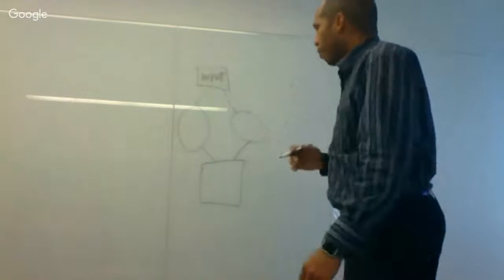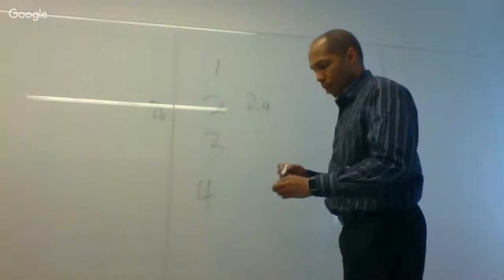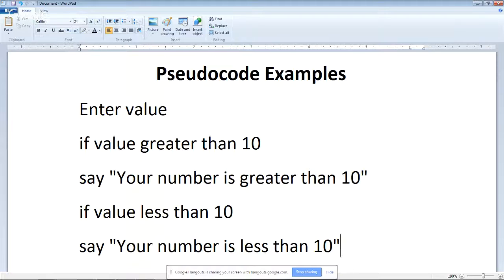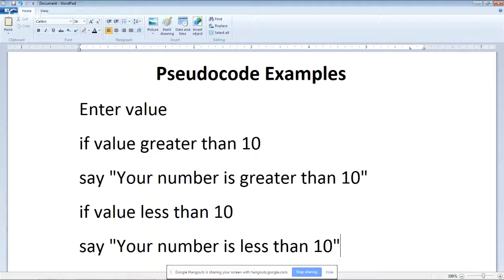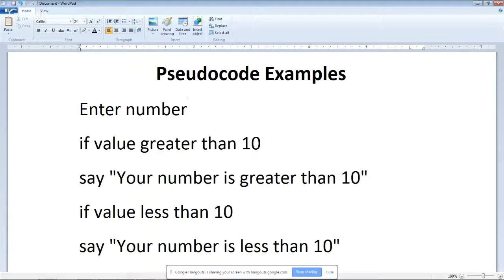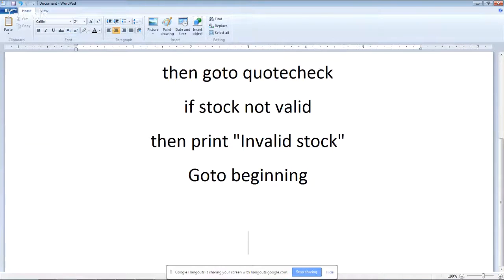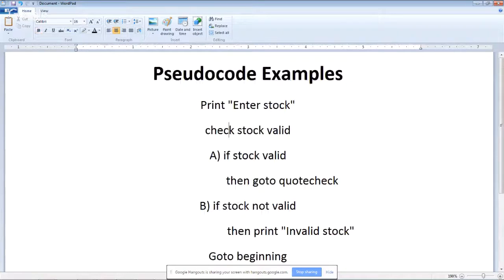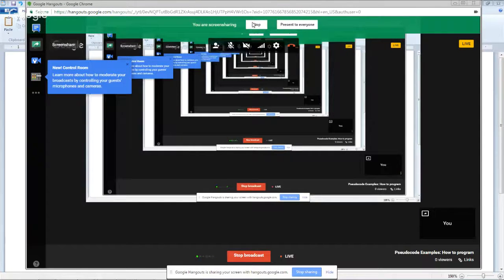Pseudocode Examples: How to program [Next topic, Logic leaks?]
Programming guide for beginners.